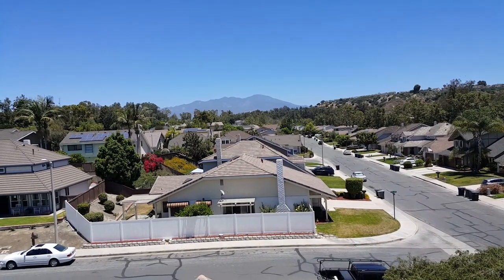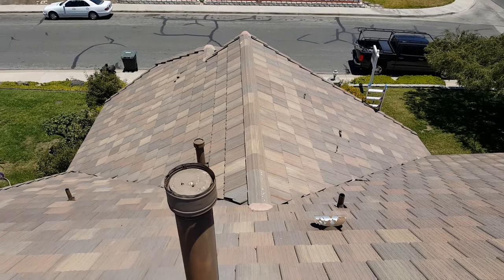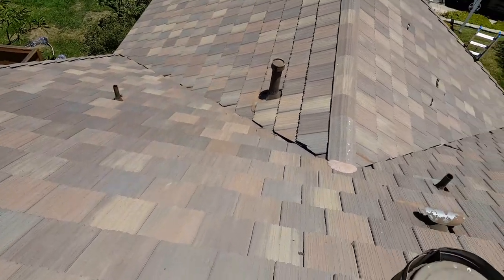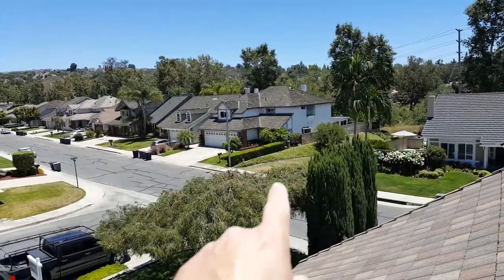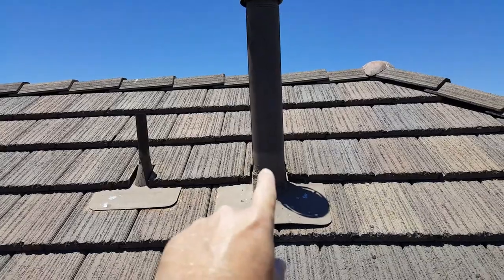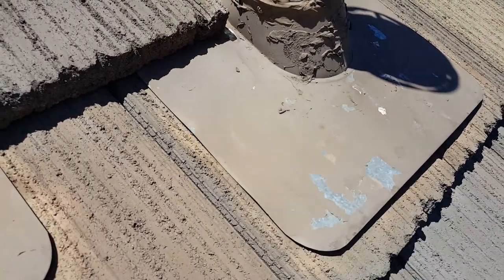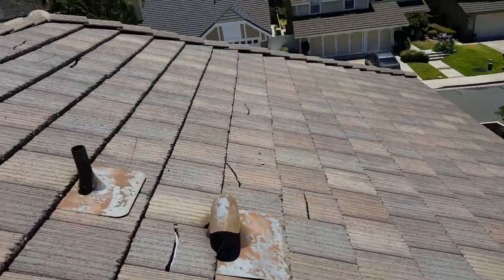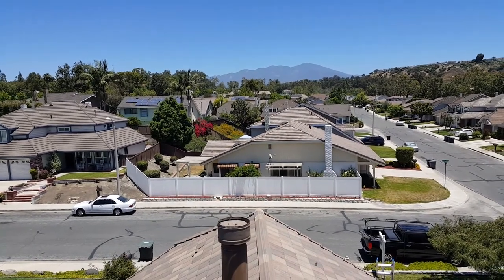The Best Roof Inspection Tips for Eagle Roofing Tiles - Lake Forest CA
Roof Inspection Tips for Eagle Roofing Tiles - Lake Forest CA

Tile roofs do need to be inspected more than other roofs because of how they are made and installed.

Roof flashing details are more important for tile roofs because tile roofs are designed to let water flow under the tiles.  Most roofs are designed to keep water on top of them and shed the excess water directly off the roof from on top of the roofing.

Tile roofs are a different roof entirely.  Little details like storm collars, mortar, and proper caulking become essential to the health of the roof and should be checked every few years.

This video show what you need your roofer to check when getting your tile roof inspected.  If you ever buy a home with a tile roof watch this video before hiring a roofer to inspect it.

Roof Inspections and What you need to look for.  Make sure you get your roof inspected by a licensed roofing contractor before you buy the home.

New Home Purchase Roof Inspection -

This is a short video of a roof inspection we did for a home buyer while they were in escrow.  The result of the inspection was a decent sized credit and even more importantly they got some very valuable information about their new home that they did not know.

How to Get Your Roof Inspection Done Before You Buy a New Home.

Getting as much info about a home before you buy the home can make a huge difference on how much you offer and may even persuade you from buying the home at all.

Your roof could be the deal breaker in this decision and that is why you should never take the opinion of the home inspector.

While home inspector can be extremely knowledgeable when it comes to certain aspects of the home, they are not licensed roofing specialists.  And there's a very good chance they do not have enough experience and knowledge about roofing in order to help you make the right decision about the roof.

That's where we come in.  We charge a small fee of $225.00.  We will inspect your roof and write a report that will be easy to understand.